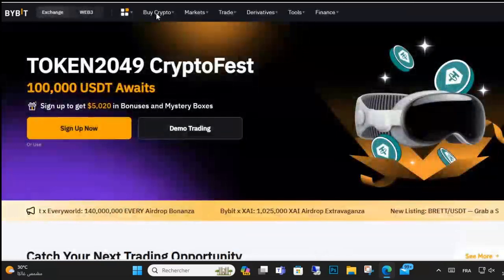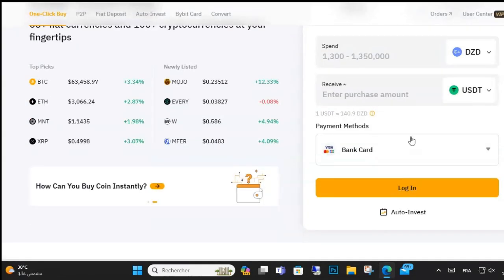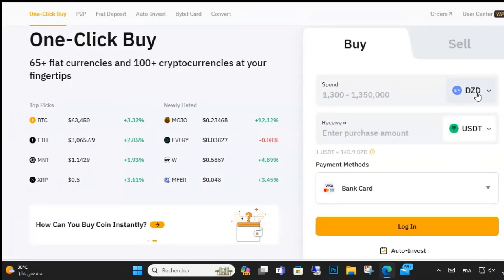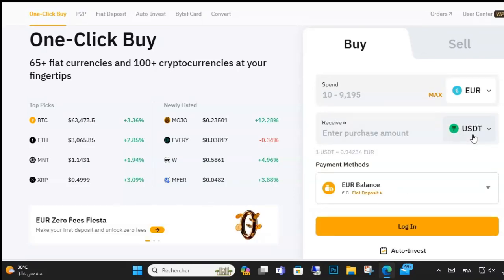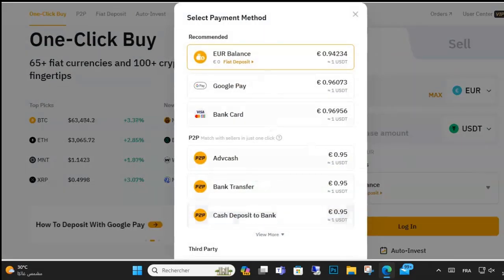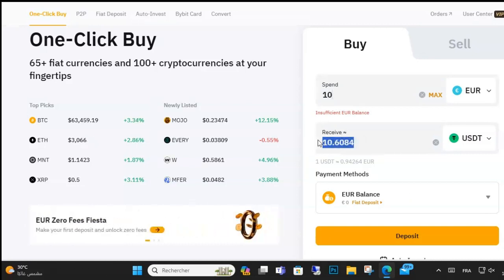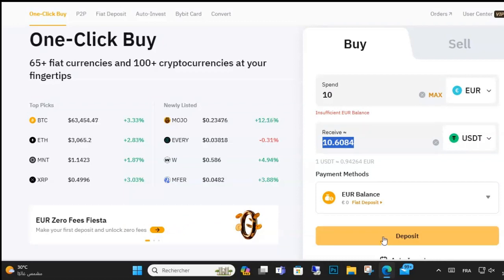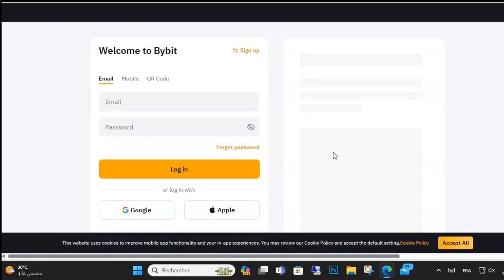How to Convert USD to USDT in Bybit (2024)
In this video I'll show you how to convert USD to USDT in Bybit.

Contents:
- how to convert usd to tether on bybit
- convert usd to usdt on bybit
- how to convert USD to USDT in Bybit